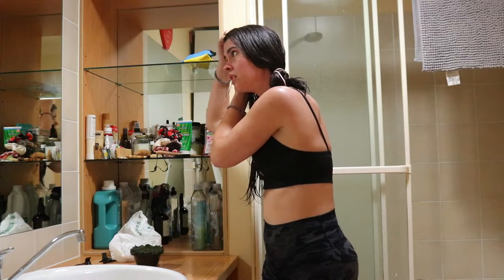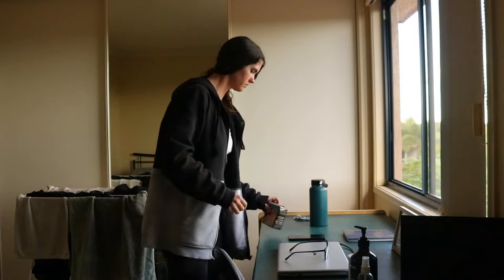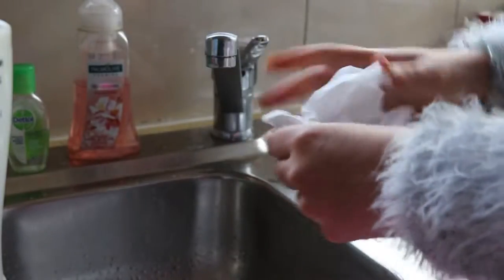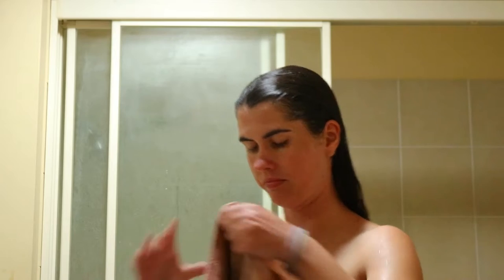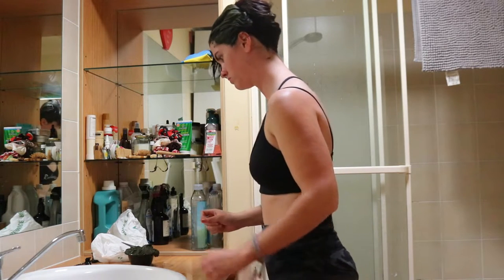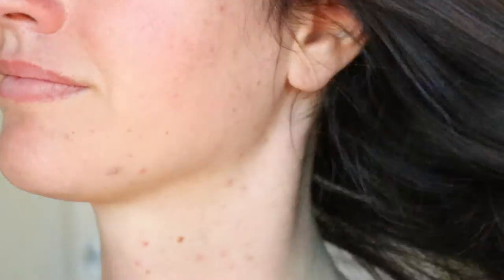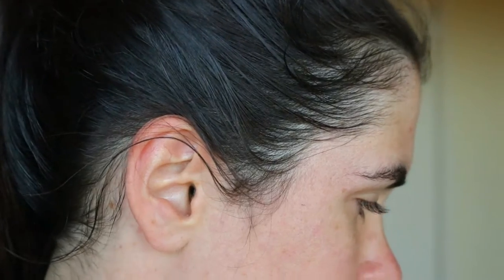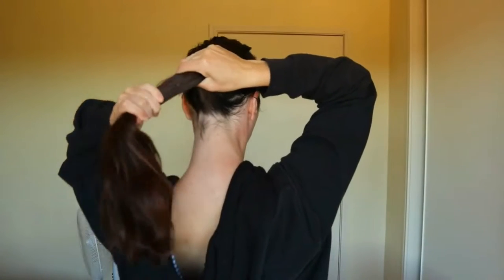How I cover my grey hair naturally | Natural brown hair dye (step-by-step tutorial)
I've been slowly developing more and more grey hair over the past few years. It started when I was 18 and I've been trying to hide it since.

But it's come to the point where plucking and pulling out the greys just aren't enough. There are too many of them. So, I've turned to this natural brown hair dye to help cover up my greys. It's the closest thing to my natural hair colour, and works really effectively at covering up any grey hair I have.

I hope you will enjoy the video! Sending you so much love and big hugs! ♥

❤ Vanessa

► MUSIC
Song: Atch - Right Here (ft. Michael Shynes)

Camera:
Canon 80d

Editing software:
Filmora X